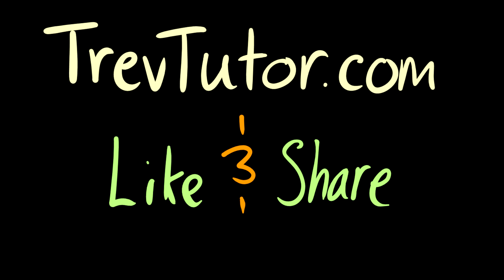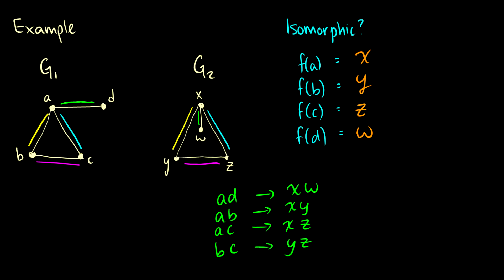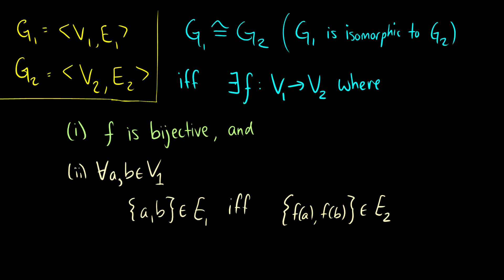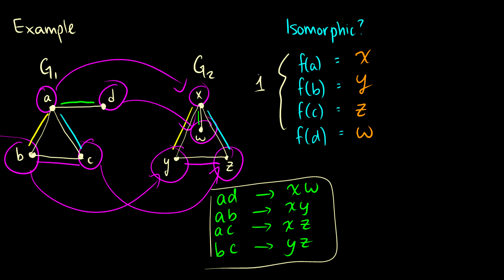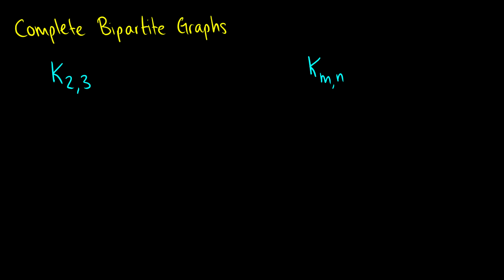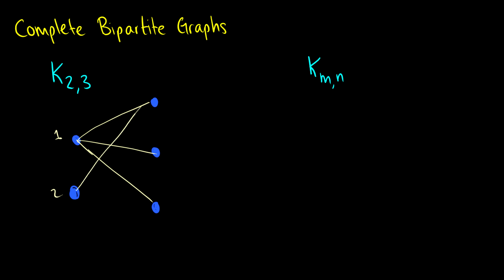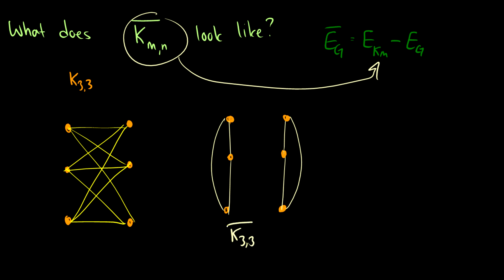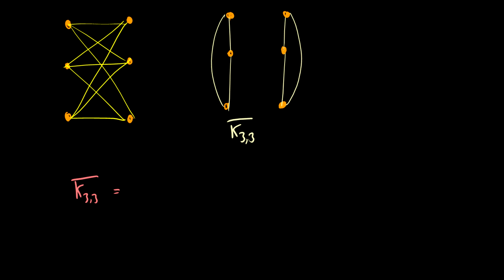ISOMORPHISMS and BIPARTITE GRAPHS - DISCRETE MATHEMATICS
In this video we look at isomorphisms of graphs and bipartite graphs. We also look at complete bipartite graphs and their complements.